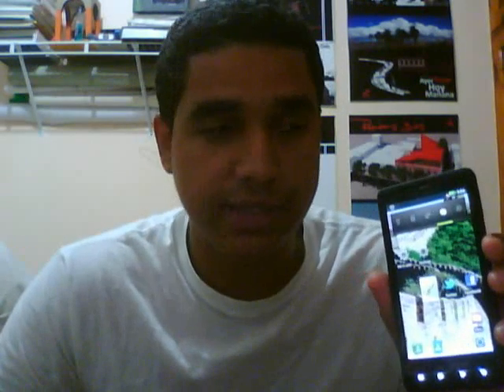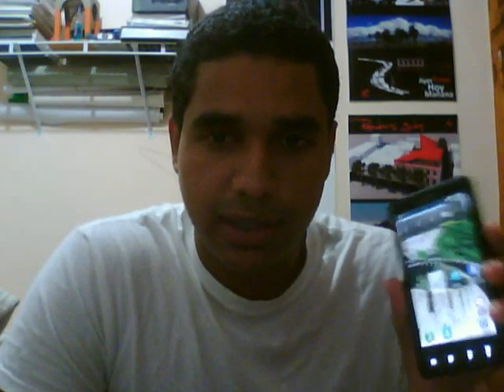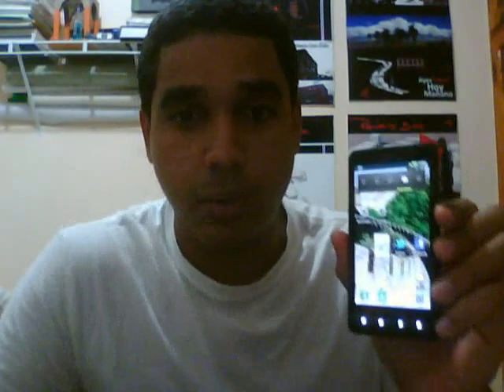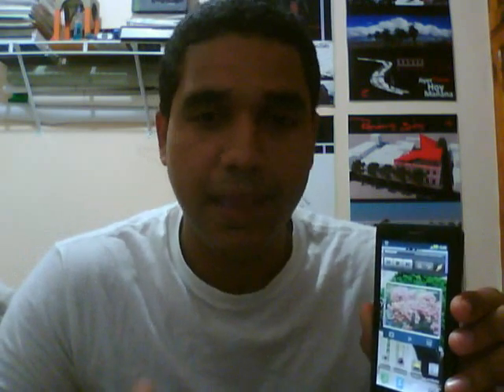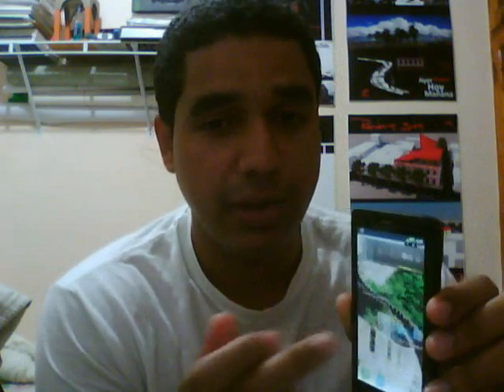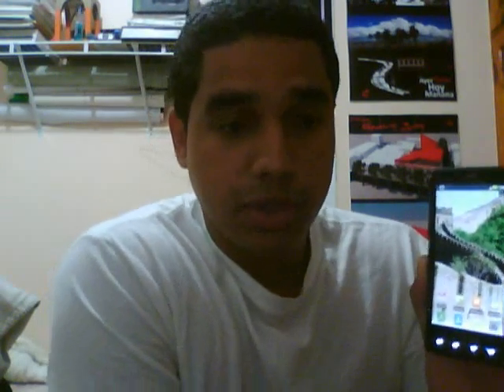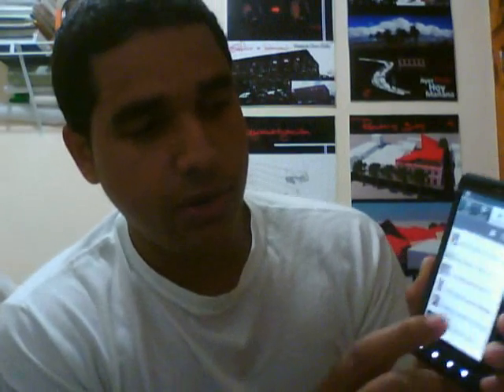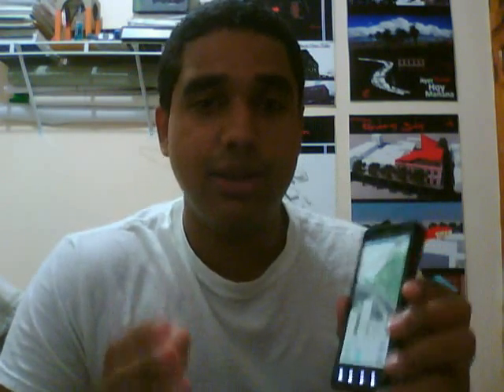Solution to Motorola Droid X Black screen freezing after updating to 2.3 Gingerbread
AFTER UPDATING 2.3 I HAD ALL THOSE PROBLEMS RELATED TO THE BLACK SCREEN, (I TRIED UNCOUNTABLE TIMES PULLING OUT THE BATTERY AND TRIED AGAIN)... THEN I READ TO ERASE ALL APPS ON ALL THE 7 DISPLAYS, LITTLE BY LITTLE RESETING MY PHONE PULLING OUT THE BATTERY EVERY TIME. THEN I GOT TO ERASE EVERY APP ON MY 7 DISPLAYS, AS I WAS ERASING THEM MY PHONE STARTED LASTING NOT 15 SECS. BUT 30 SECS AND SO ON.. TILL THE POINT IT RESOLVED IT SELF AND... NOW I CAN ENJOY OF A PERFECTLY GOOD 2.3 ON MY DROID X